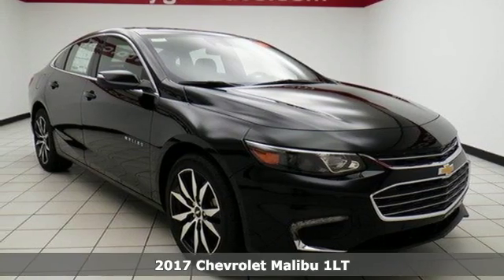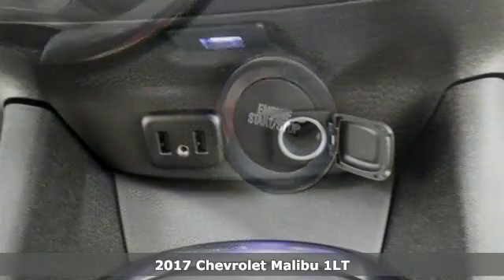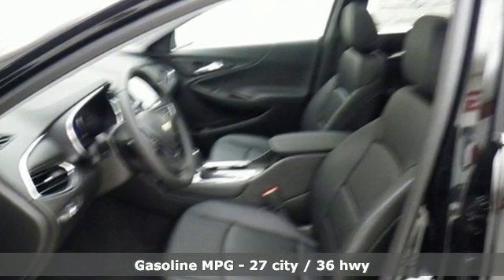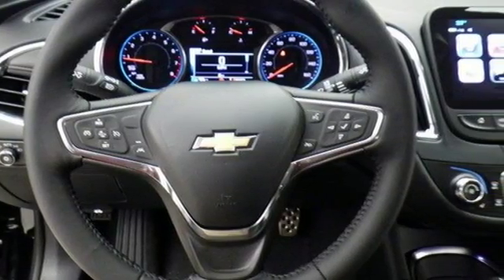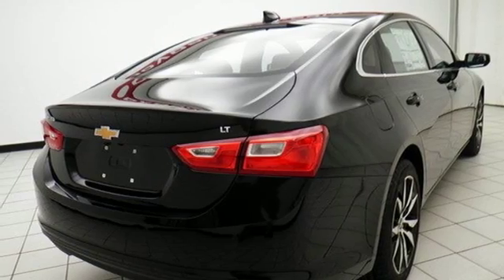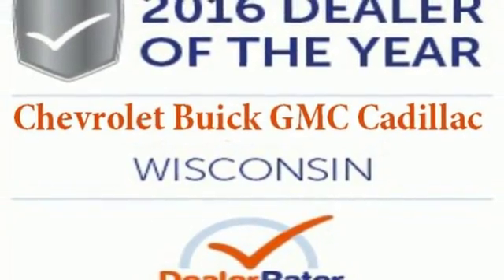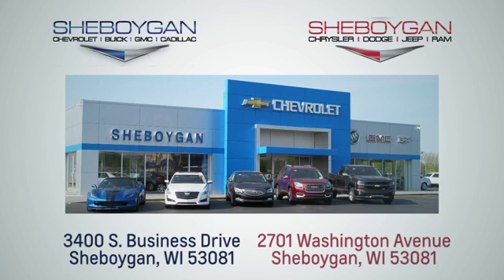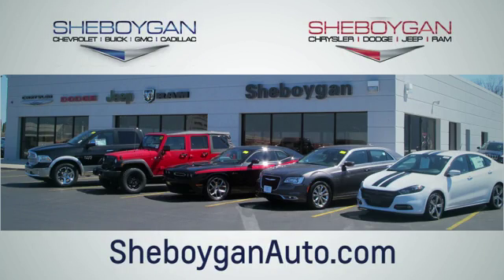New 2017 Chevrolet Malibu Oshkosh WI Sheboygan, WI Z4839 - SOLD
Year: 2017
Make: Chevrolet
Model: Malibu
Trim: LT w/1LT
Engine: 1.5L 4 cyls
Transmission: Automatic 6-Speed
Color: Mosaic Black Metallic
Stock #: Z4839
VIN: 1G1ZE5ST0HF172608
There are Sedans and then there are Sedans like this fabulous Malibu.. Barrels of fun!!! Standard features include: Bluetooth Remote power door locks Power windows with 4 one-touch Automatic Transmission Compressor - Turbo 4-wheel ABS brakes Air conditioning Cruise control Audio controls on steering wheel Traction control - ABS and driveline 1.5 liter inline 4 cylinder DOHC engine 160 hp horsepower Head airbags - Curtain 1st and 2nd row Passenger Airbag 8-way power adjustable drivers seat Multi-function remote - Trunk/hatch/door/tailgate Power heated mirrors Tilt and telescopic steering wheel 4 Doors Front-wheel drive Fuel economy EPA highway (mpg): 36 and EPA city (mpg): 27 Tachometer Compass External temperature display Interior air filtration Overhead console - Mini Power steering Front seat type - Bucket Rear bench seats Clock - In-radio display Trip computer Video Monitor Location - Front Intermittent window wipers Privacy/tinted glass Keyless Ignition - Doors and push button start Transmission hill holder Daytime running lights Dusk sensing headlights Signal mirrors - Turn signal in mirrors Stability control Knee airbags - Driver and passenger Rear defogger Center Console - Full with covered storage... Are you looking for a Dealership you can trust and actually enjoy your car buying experiencea€¦look no further. Our Mission Statement is to treat our customera€TMs with enthusiasm in providing automotive products and services that exceed your expectations. Now many dealers may say things like this however at Sheboygan Chevrolet Chrysler we a€œwalk ita€ with pride! Our Sales personnel are non-commissioned which means we pay their wages not you! Having trouble finding that perfect vehiclea€¦please allow Sharon or Steve in our Internet Department help find it for you!

Address:
3400 S. Business Drive